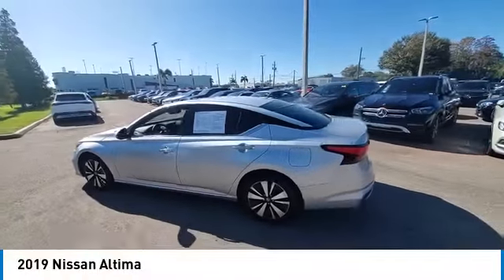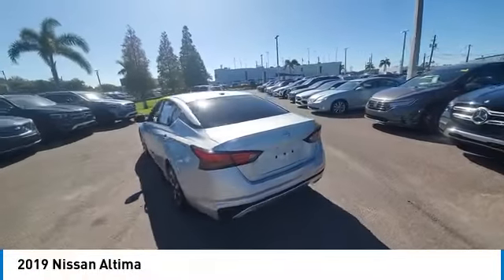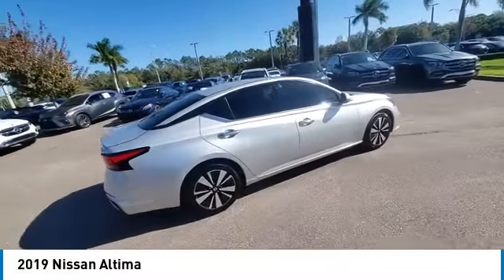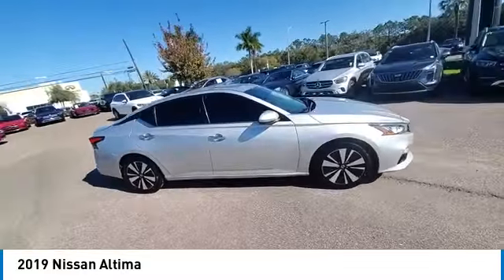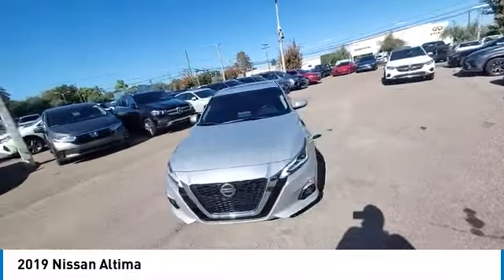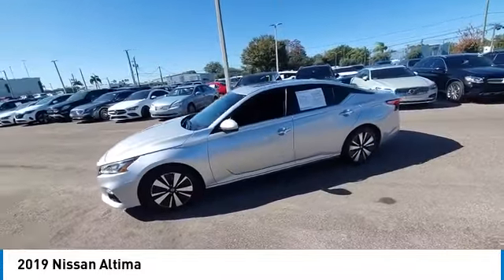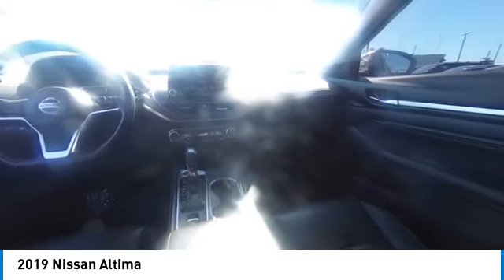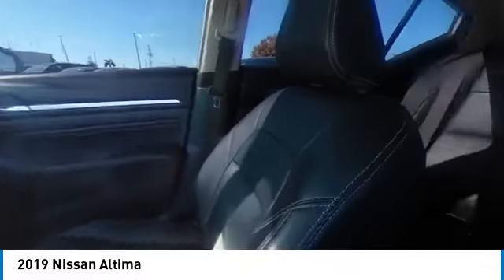2019 Nissan Altima CMTP210700C